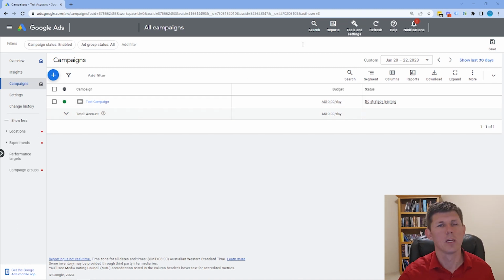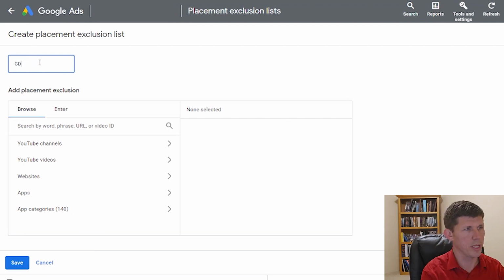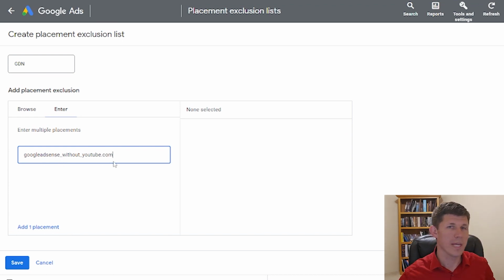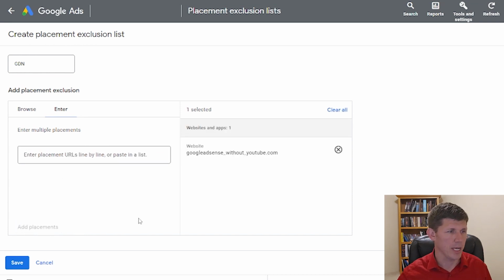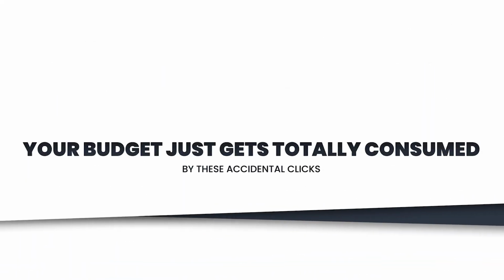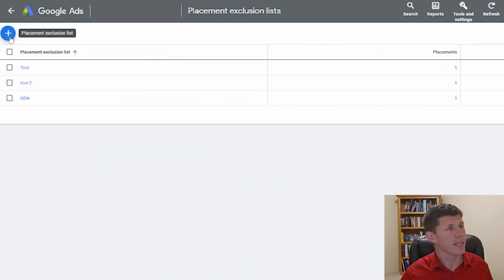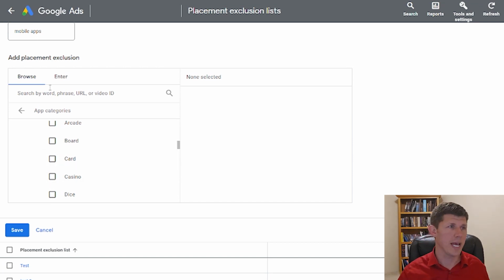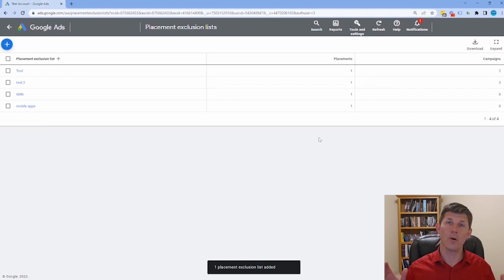How I 8x My YouTube Ad Conversions In 5 Minutes (Super Easy).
In this video, I'll show you how in 5 minutes you can drastically increase your results using YouTube ads.